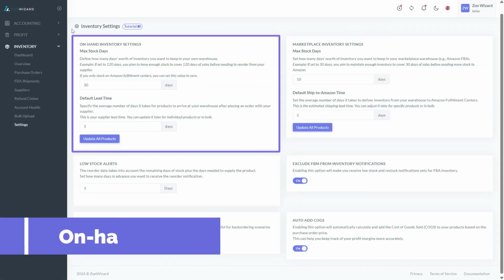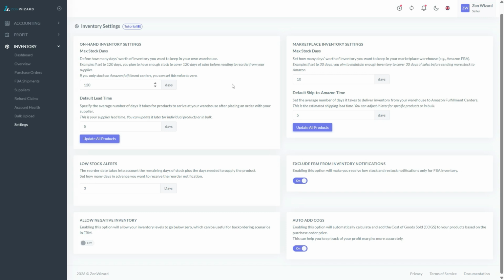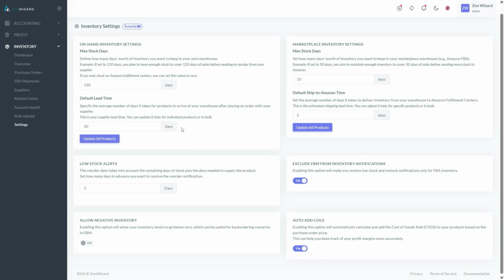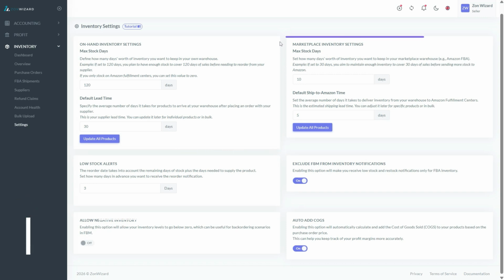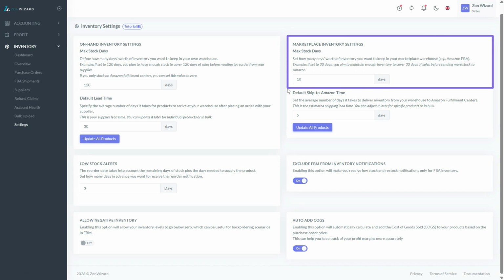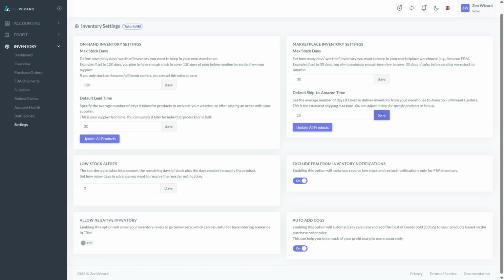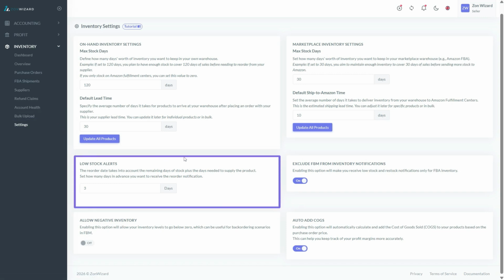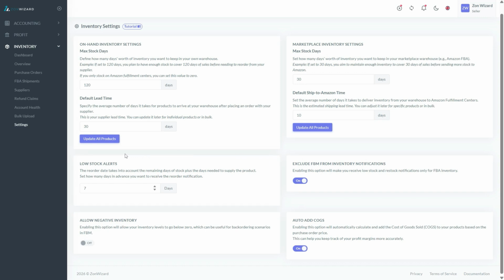👉 How to Configure the Inventory Tool on ZonWizard | Step-by-Step Guide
Hi, and welcome to this new ZonWizard tutorial!
In this video, you will discover how to correctly configure the inventory tool to manage your stock with surgical precision.

Setting the correct parameters will allow you to receive automatic and reliable restock suggestions, ensuring you always have goods ready for sale.

ZonWizard allows you to customize several key sections:

🔹 Internal Inventory Settings – define maximum stock days and supplier lead time.
🔹 Marketplace (FBA) Inventory Settings – configure shipping times to Amazon fulfillment centers.
🔹 Out of stock product alerts – set up advance notifications based on your sales velocity.

We will see how to update values for the entire inventory and how to fine-tune settings for individual items. You will also learn the importance of configuring initial stock and supplier records to make the system fully operational.

👉 The more accurate your parameters are, the more reliable the restock suggestions will be!
Activate these functions now and keep your stock levels under control with ZonWizard.